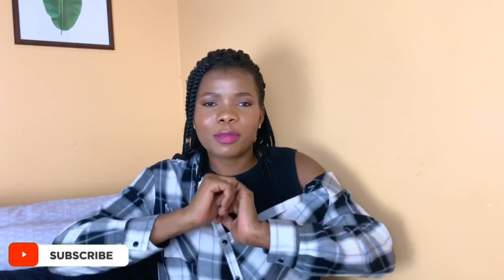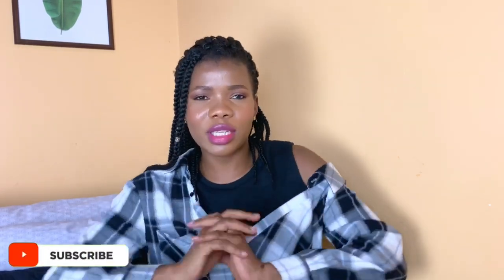MY ENTIRE BAG COLLECTION |2020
Hey there,  it’s my bag collection today , nothing fancy but I love my bags, I hope you enjoy the video

VIDEOS MENTIONED;